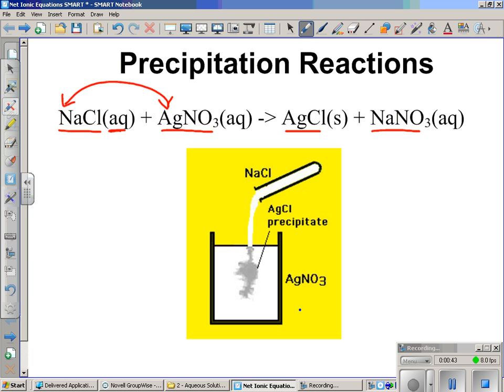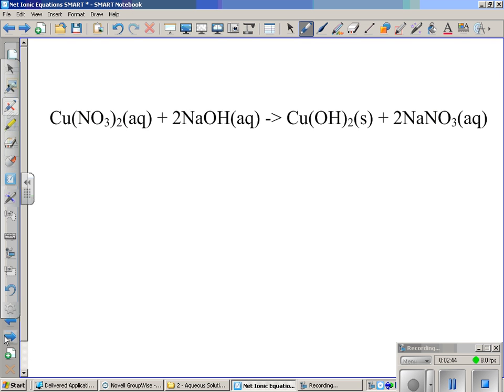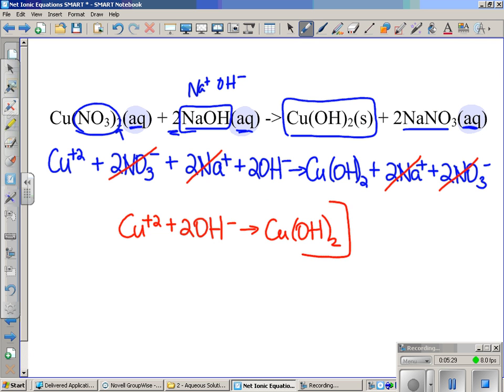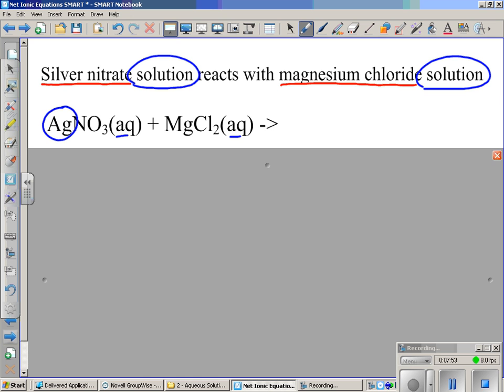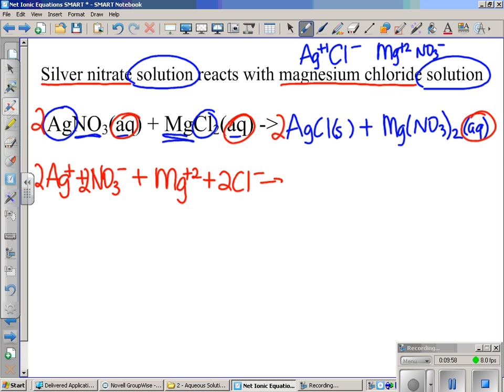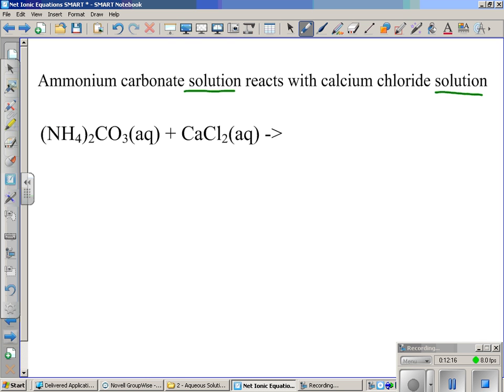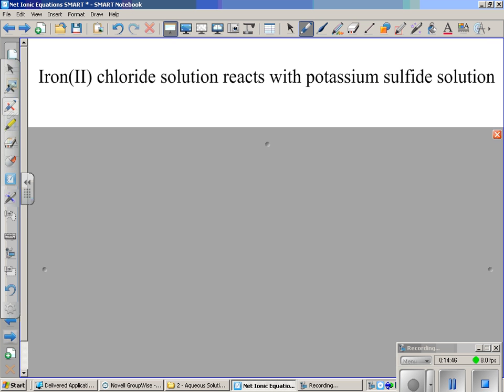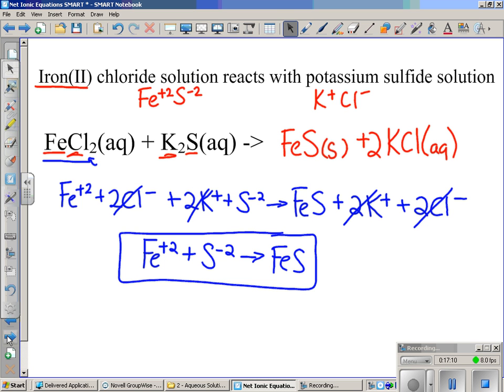Net Ionic Equations Video Lesson